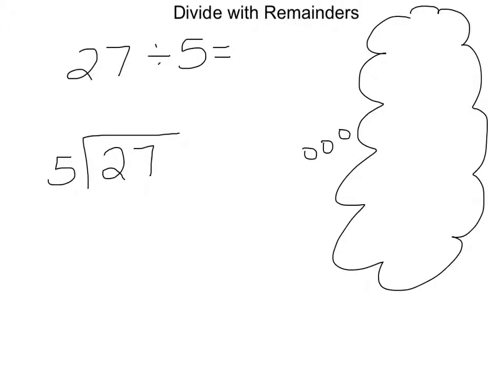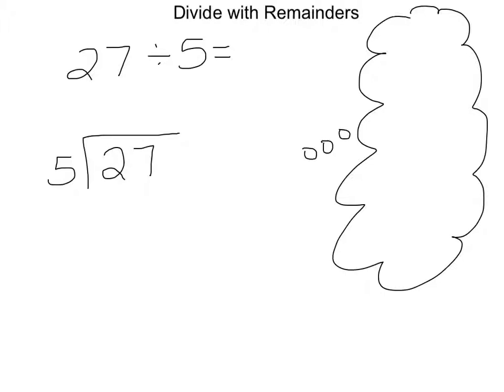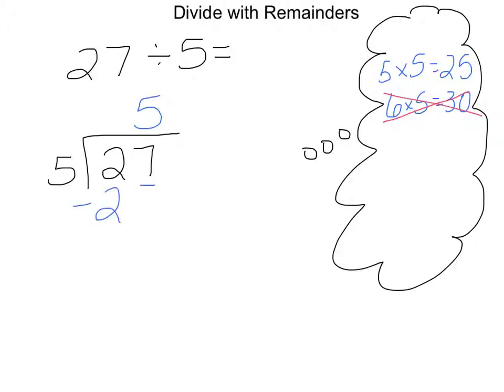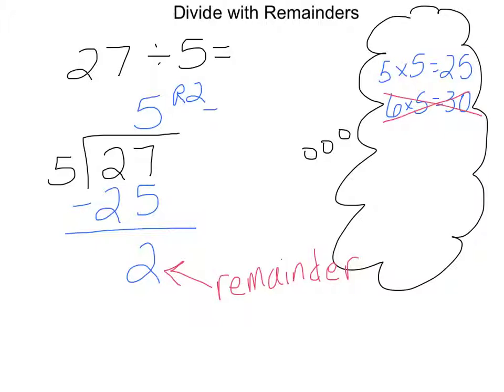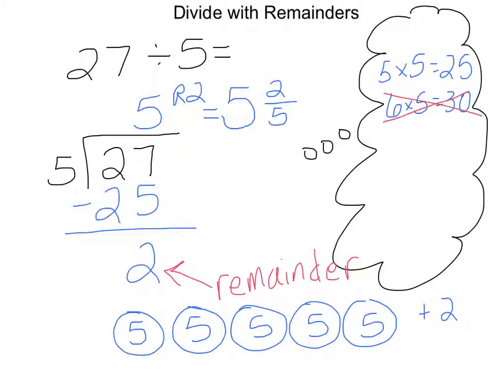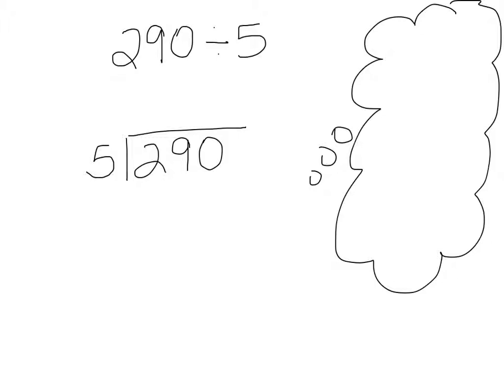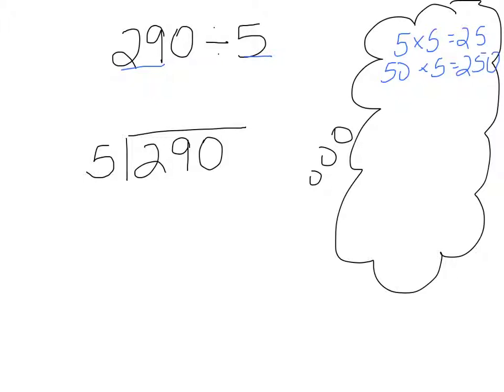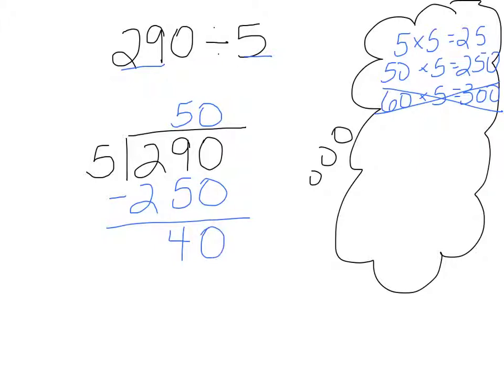Divide with Remainders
Math Expressions
fourth grade